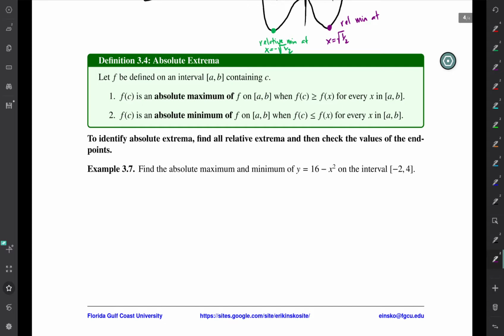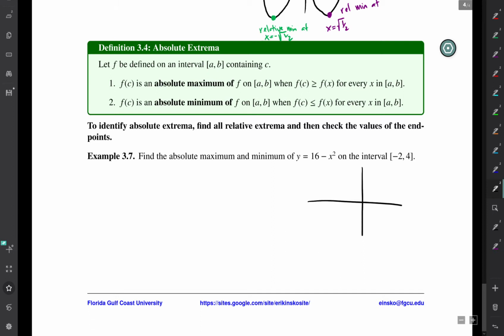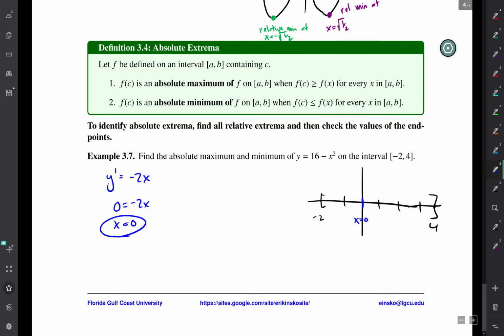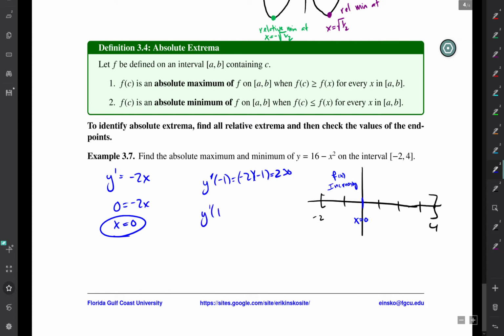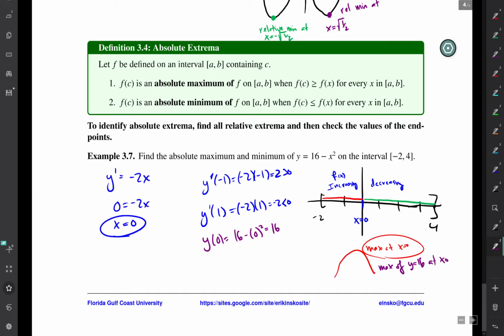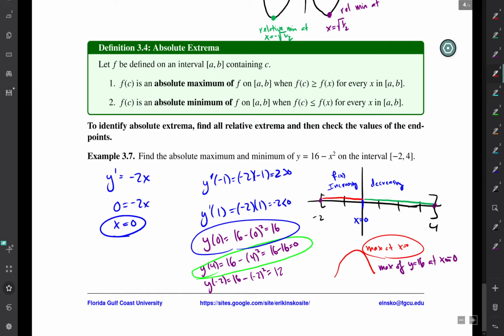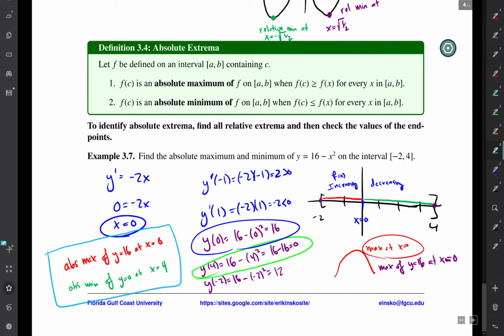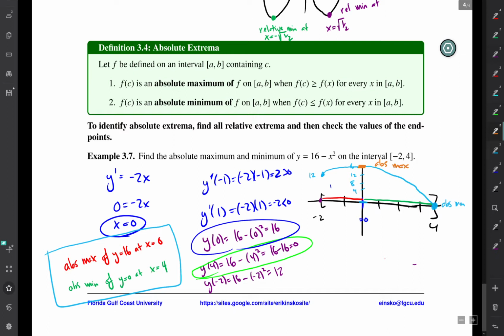Elementary Calculus Example 3 7